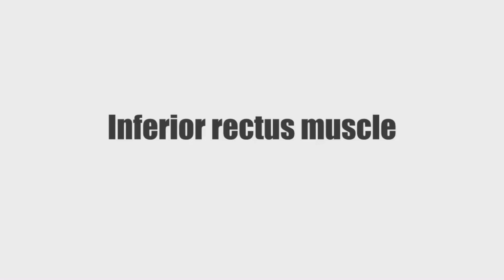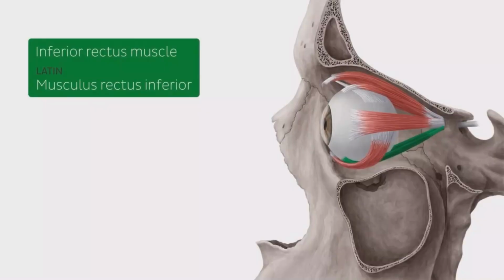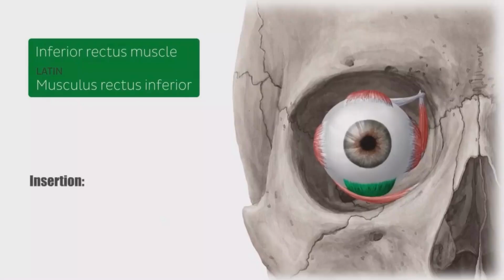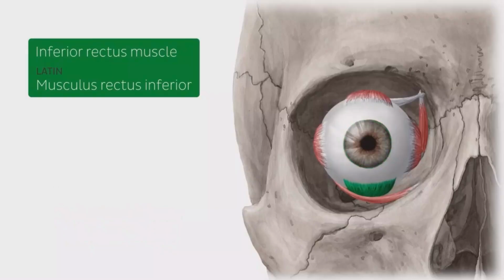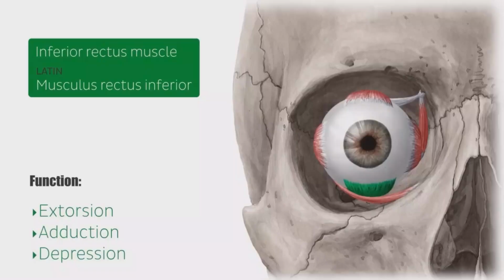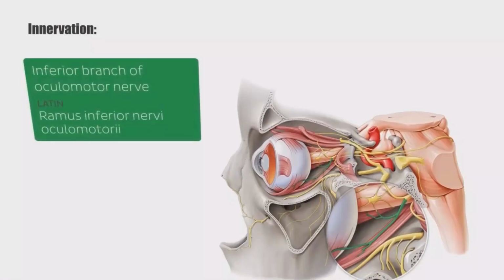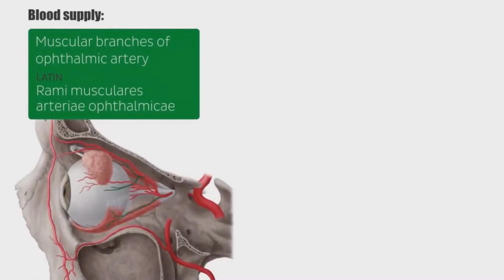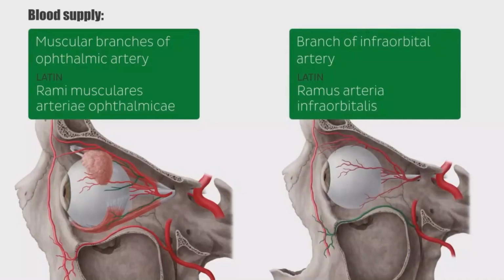Inferior rectus muscle of the eye Origin, Insertion, Function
Inferior rectus muscle of the eye Origin, Insertion, Function , 🎥 Discover the secrets of the **Inferior Rectus Muscle of the Eye** in our latest deep dive! 🌟 Join us as we explore the **Origin** and **Insertion** of this crucial muscle responsible for the downward movement of your eye. 👁️‍🗨️ Learn how its fascinating structure contributes to your vision and overall eye health! 🏥 Understanding its unique **Function** is key not just for students of anatomy but for anyone curious about how our eyes work. 📚✨ Don’t miss this opportunity to elevate your knowledge! 🔍✅